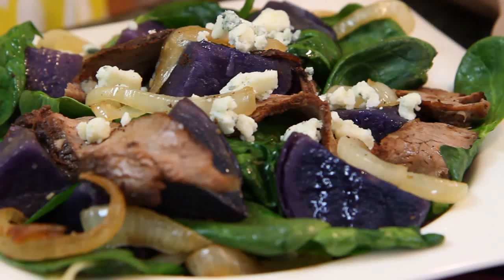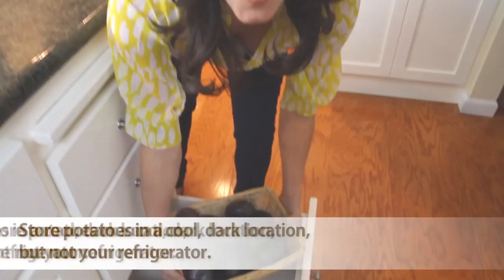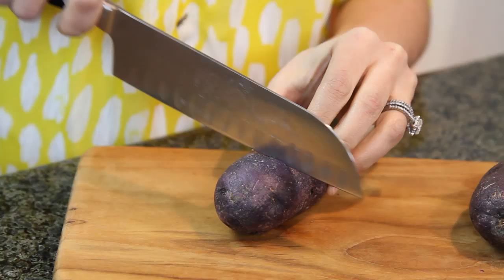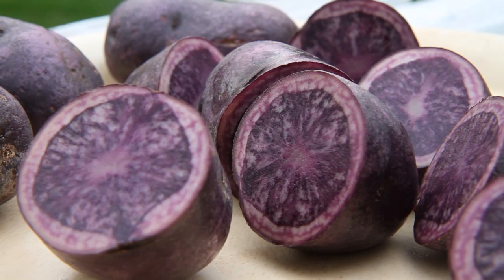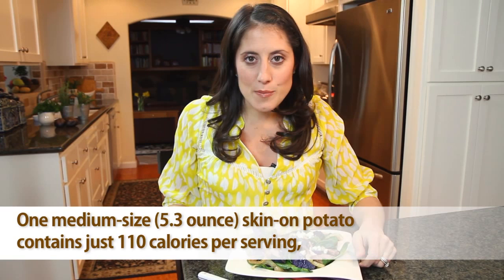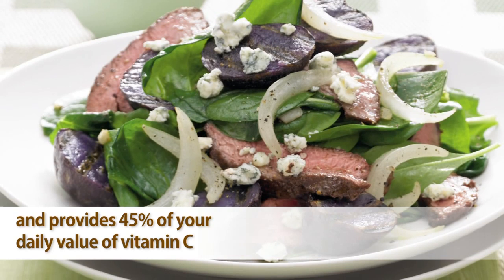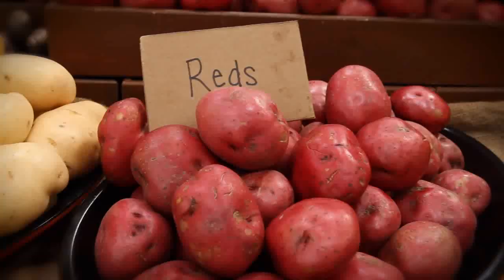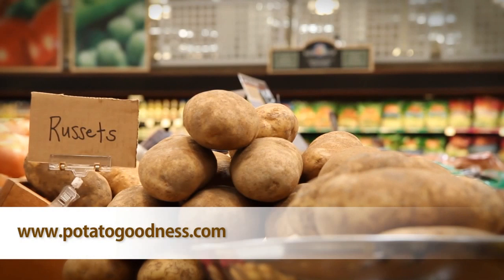Purple Potato Types & Tips with Katie Cavuto Boyle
Potato Recipe